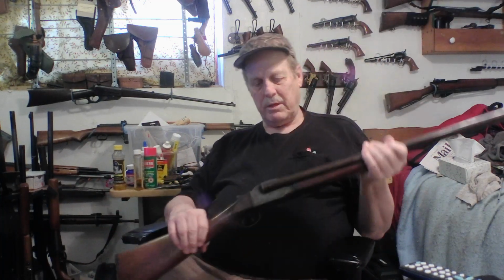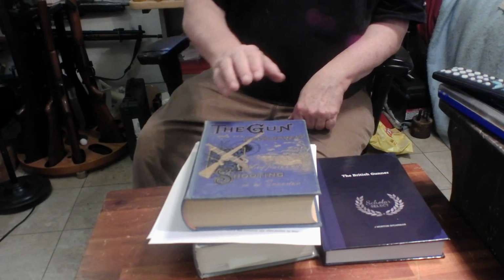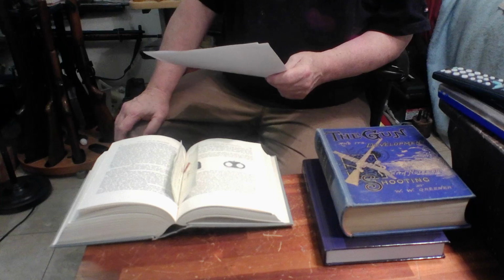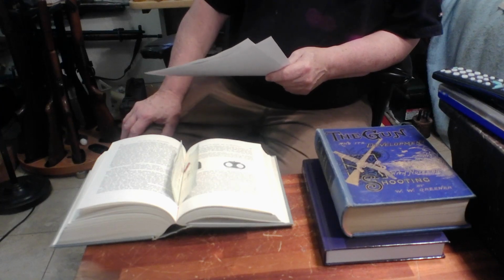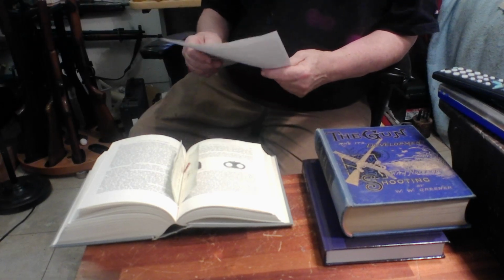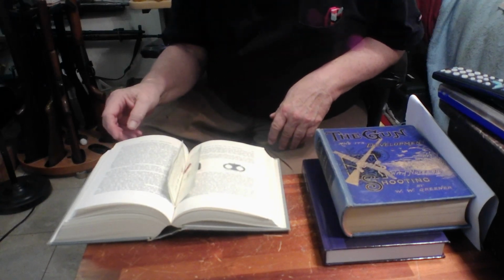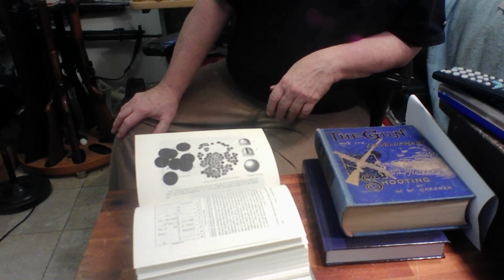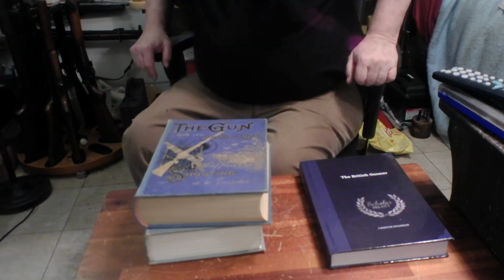The Cape Gun a SPECIAL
I made this for AR American.  He is restoring a Cape Gun and wanted some history for his video on it.